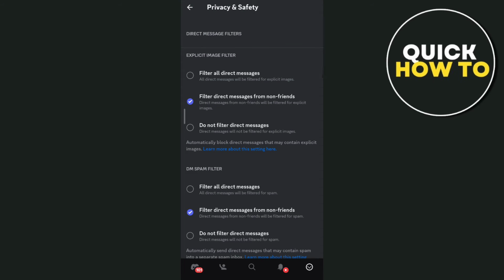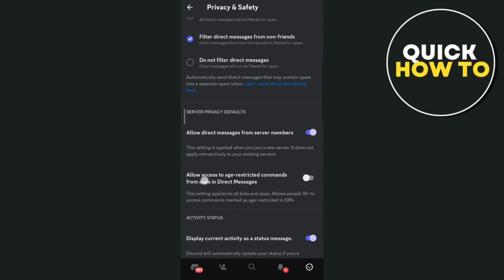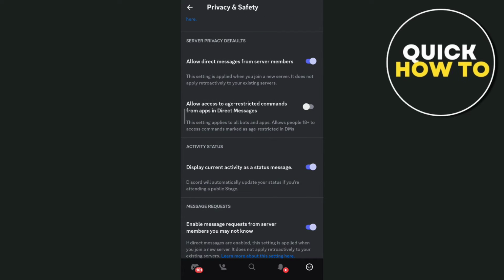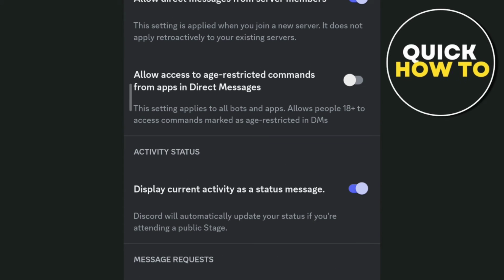How To Turn Off Age Restriction On Discord - Full Guide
In this video you will learn how to turn off age restriction on Discord.